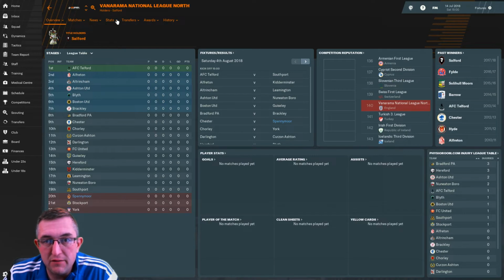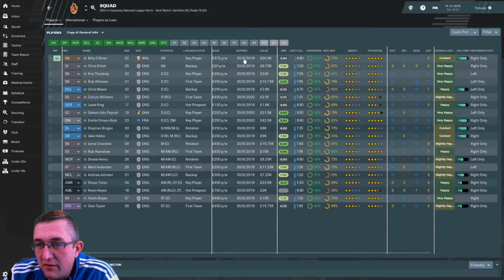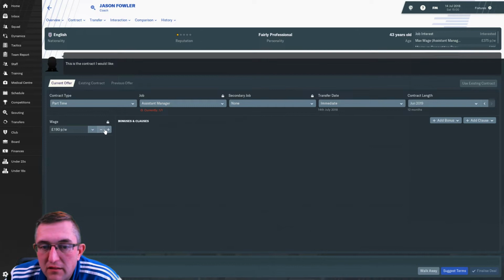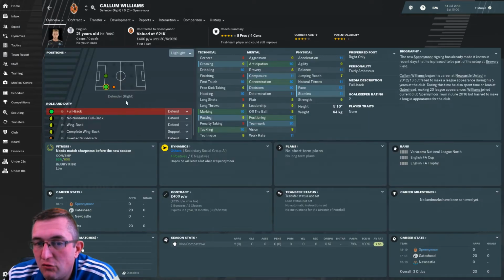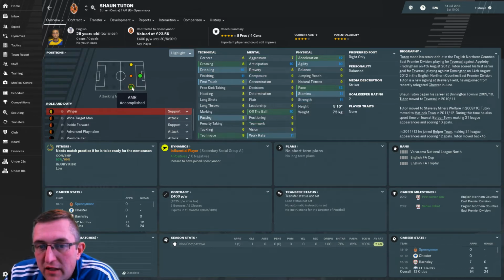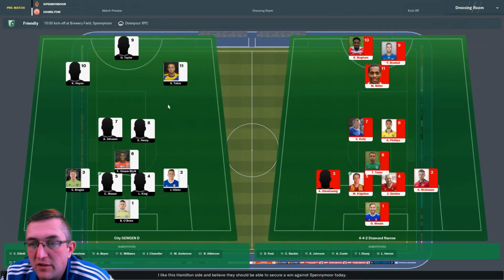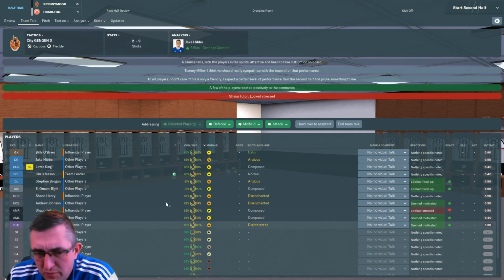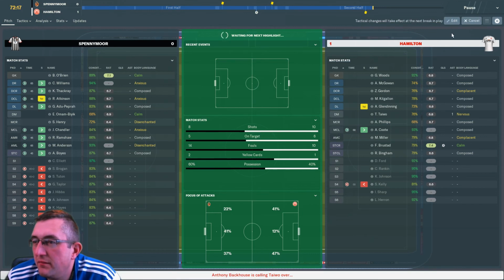Spennymoor Town FC | #1 | Our Squad and Tactics (Introduction) | Football Manager 2019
Welcome to the first video in my new Spennymoor Town FC save on Football Manager 2019. My name is Malcolm Clarke and I am a new video producer on this channel. Thanks for having me! I hope you don't mind that the video is a little longer because I introduce you to the Spennymoor Town FC squad and some new Football Manager 2019 signings.